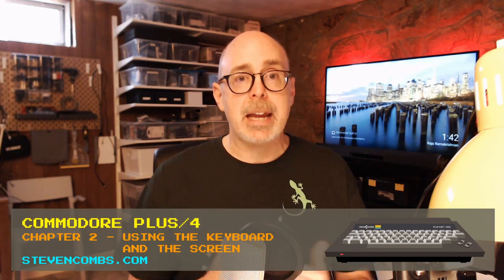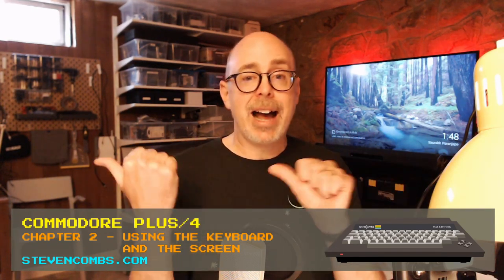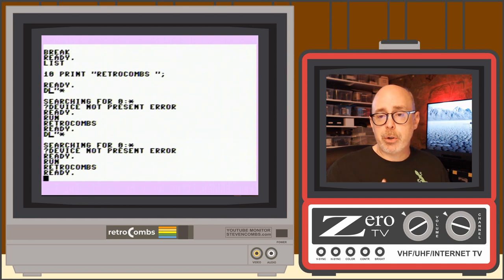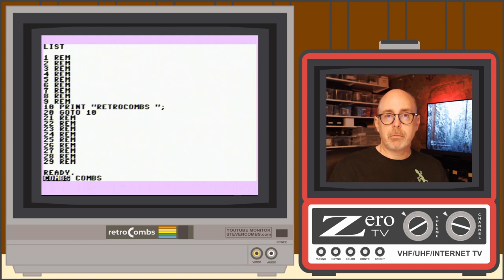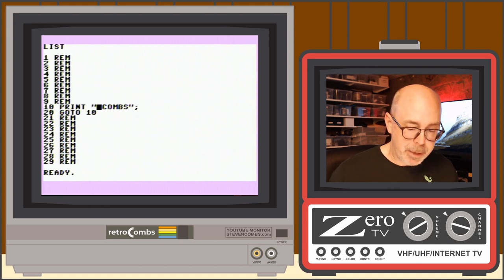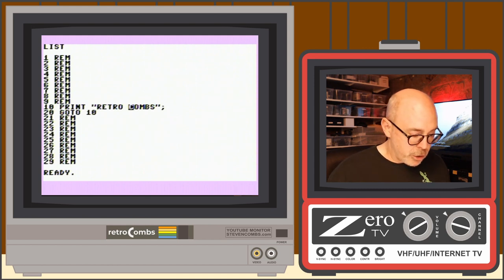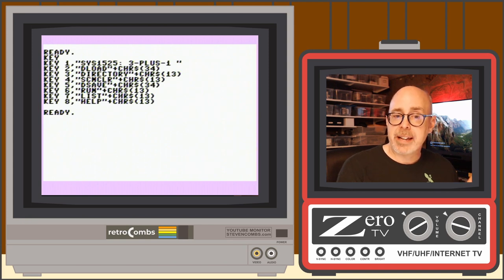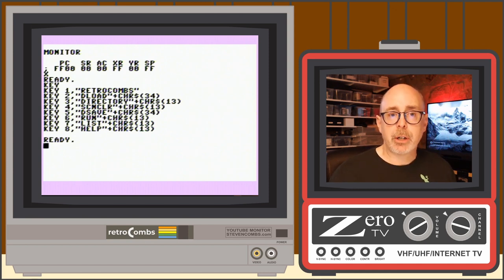Commodore Plus/4 User's Manual | Chapter 2 - Using the Keyboard and the Screen | How to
In this Commodore Plus/4 retroCombs episode, I cover chapter 2 in the user's manual entitled, Using the Keyboard and the Screen. This chapter is chock full of keyboard instructions to help the user move around the screen, change text highlighting, change lines of code, and create special characters.

In this blog post and the companions video, I run through each concept and present ways to uses these features. I even discover some "weirdness" with Commodore Basic. It's a packed episode that may take two viewings to get through, but be sure you watch the entire episode if you want to see all the tips and quirks discovered.